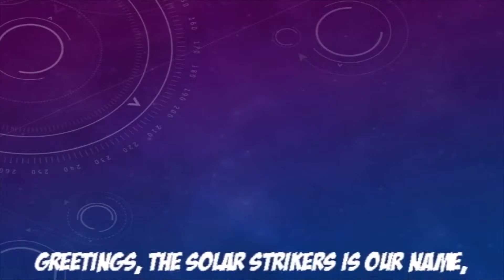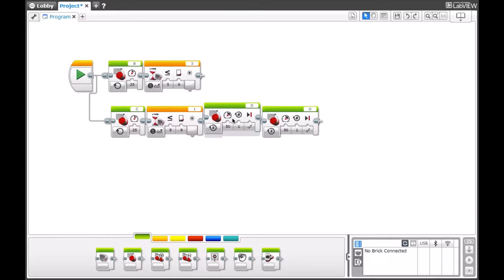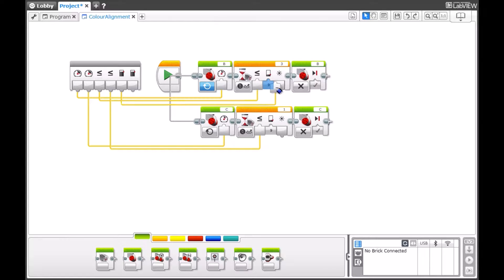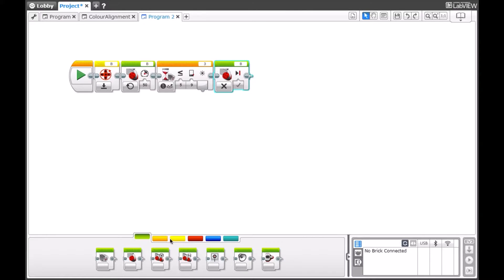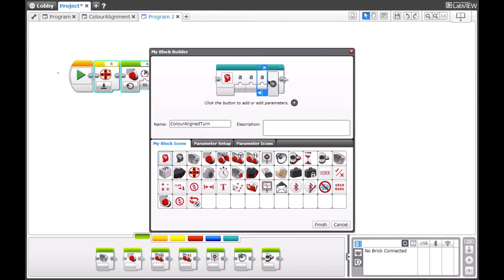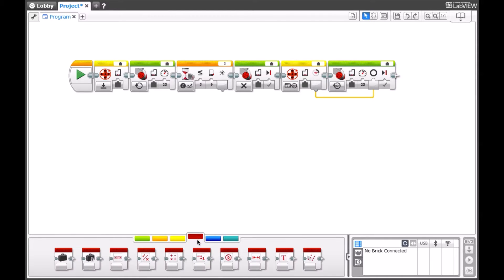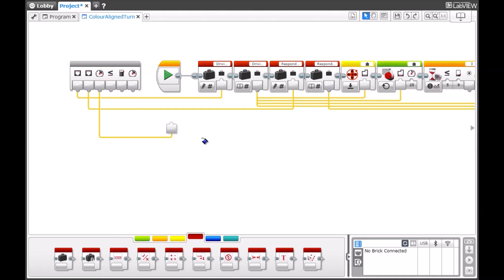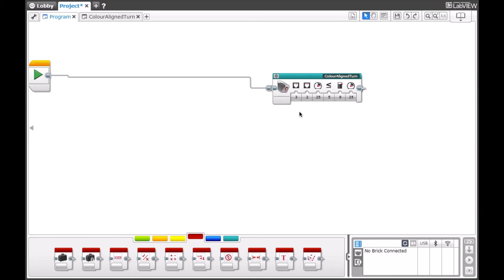EV3 Tutorials Ep. 3: Alignment Using the Colour Sensor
A short tutorial on aligning the robot with the EV3 colour sensor. We are FLL team 11210, the Solar Strikers, a community team located in Mississauga, Ontario, Canada. On our channel we will be posting podcasts, interviews, and demonstrations on how to use the EV3 robot.